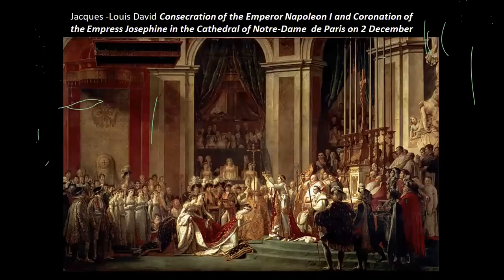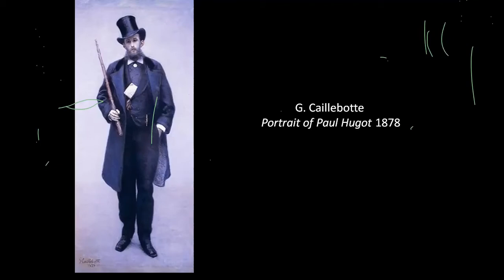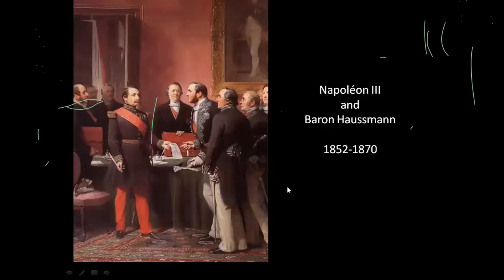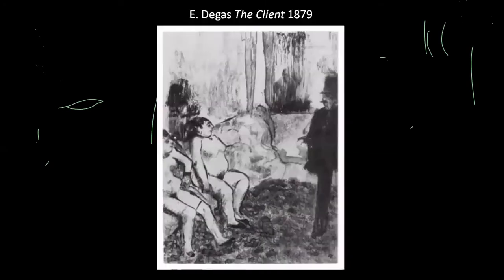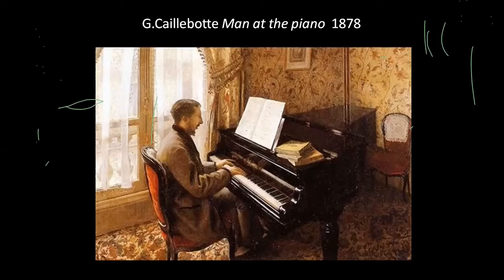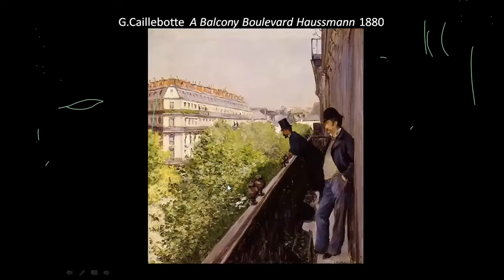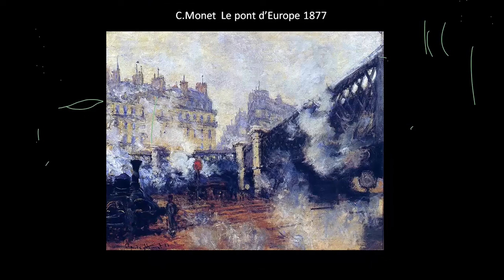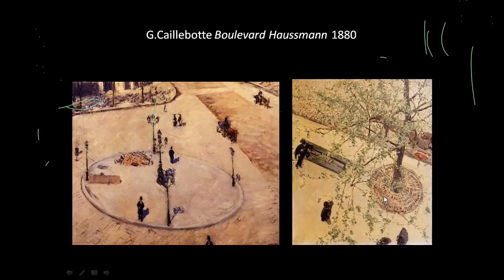Portraying French History - Lecture 3 - The Reluctant Flâneur - Paris on a Rainy Day - G Caillebotte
Paris on a Rainy Day exudes a sense of the isolation and monotony of
Haussmann’s newly constructed Paris and contrasts sharply with the
other Impressionists’ depiction of sunny days, flirting couples and cloying
positivity.  Caillebotte depicts the angst of the modern urban experience
and its effect on class and interpersonal relationships.

This lecture focuses on politics and the bourgeois identity, exemplified by Caillebotte’s own life and career.